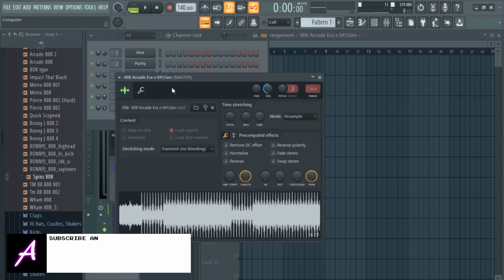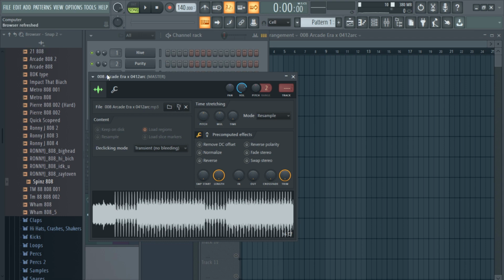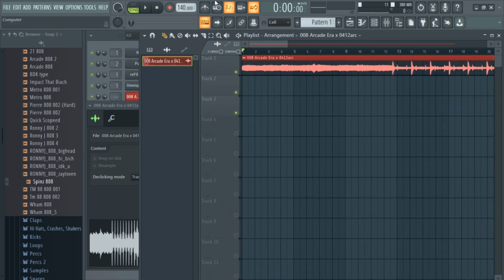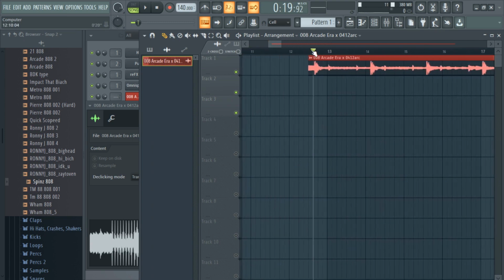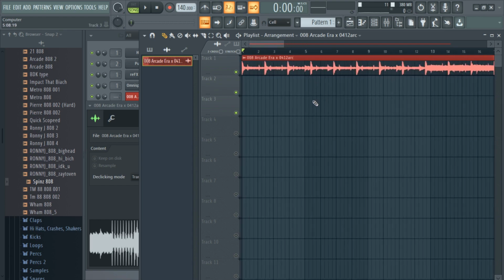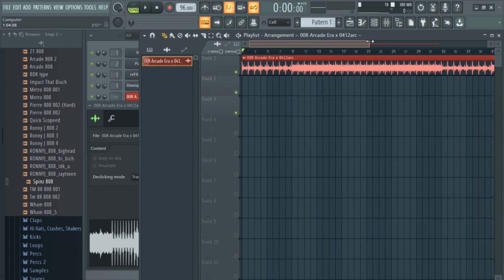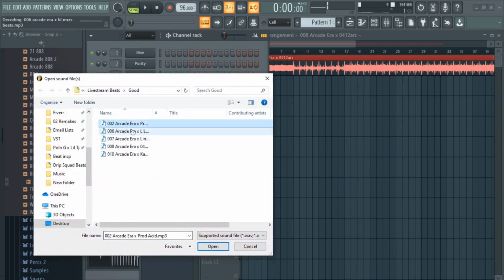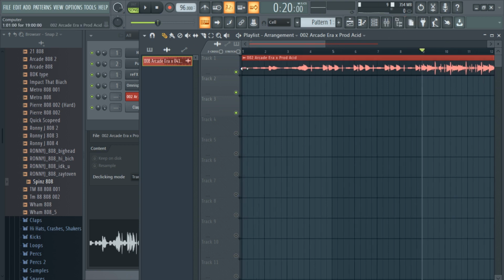How to Find the BPM/Tempo to any Song in FL Studio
Brand new FL Studio tutorial. Let me know what you guys think in the comments.

how to find the bpm in fl studio
how to find the bpm to a song in fl studio
how to find the bpm to a beat in fl studio
how to quickly find the bpm
how to quickly find the bpm in fl studio
bpm fl studio
bpm fl studio 20
bpm
tempo
how to find the tempo in fl studio
how to find the tempo to a song in fl studio
how to find the tempo to a beat in fl studio
how to quickly find the tempo
how to quickly find the tempo in fl studio
tempo fl studio
tempo fl studio 20